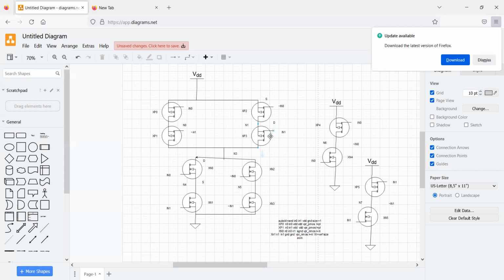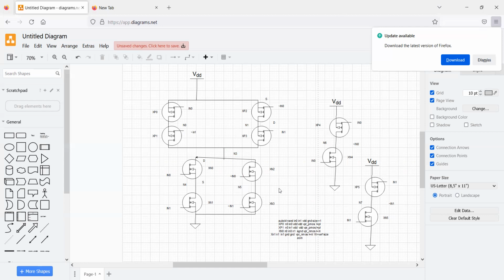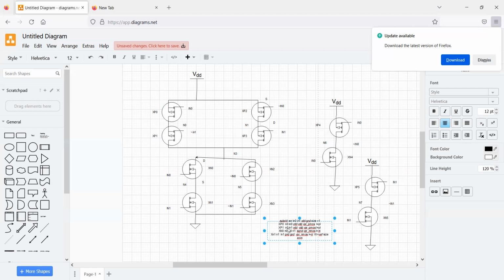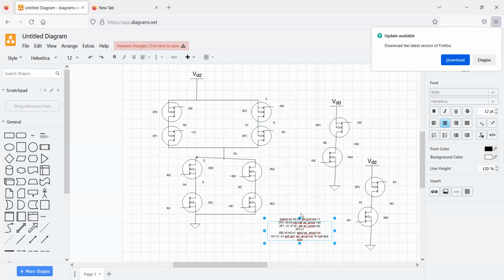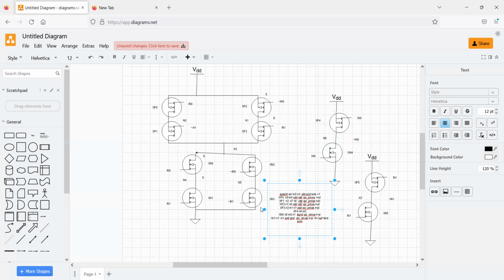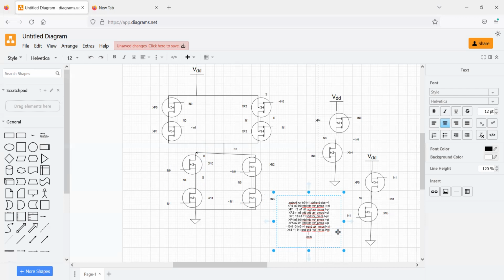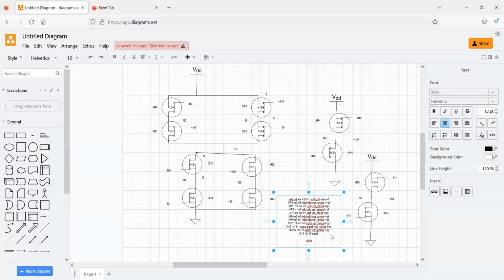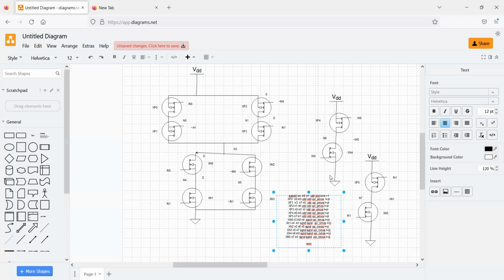Creating Xor-netlist for FPGA-spice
Netlist second video